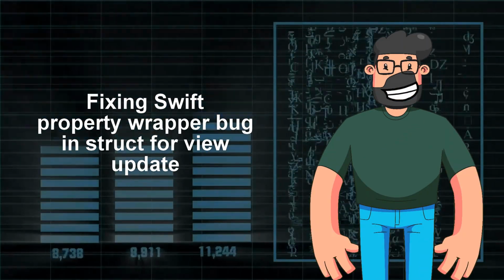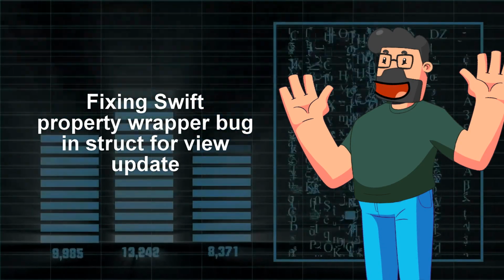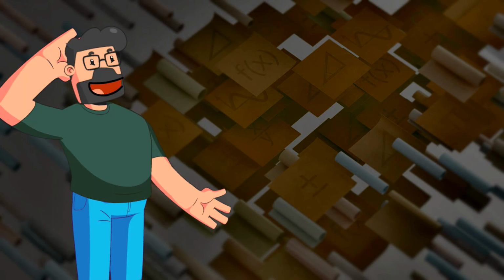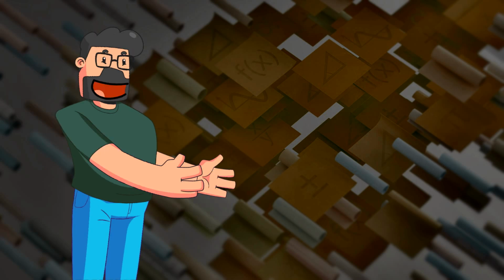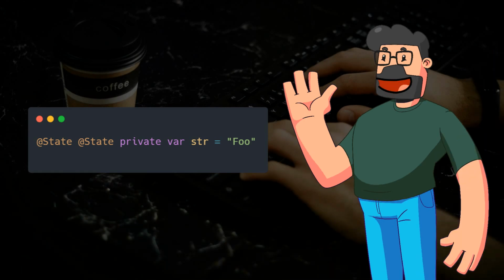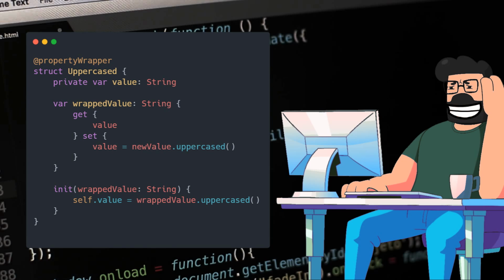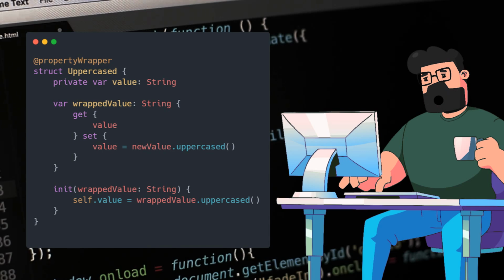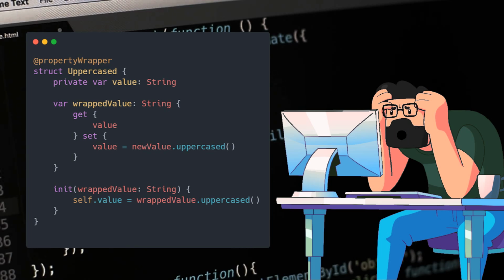Fixing Swift property wrapper bug in struct for view update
Watch how we fix a Swift property wrapper bug in a struct to ensure proper view updates. Learn why the Swift property wrapper value in the struct is not updating the view as expected.

✅ VIDEO INFO:
00:00:00 - Swift property wrapper UI update issue.
00:00:24 - Nested @State conflict hinders UI updates.
00:00:46 - Model variable for view observation.
00:01:07 - Uppercased struct: now non-DynamicProperty for SwiftUI.
00:01:27 - DynamicProperty for Uppercased with UppercasedState wrapper.

This solution would not have been possible without the contributions of users: Daniel Crompton and Sweeper